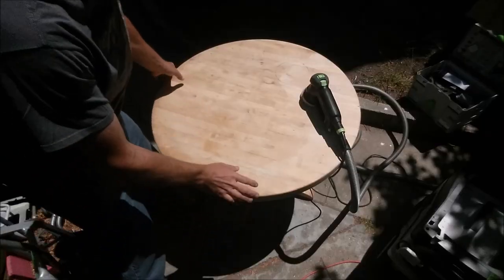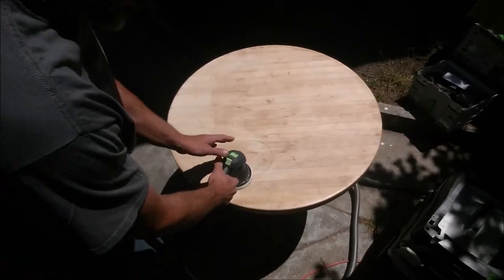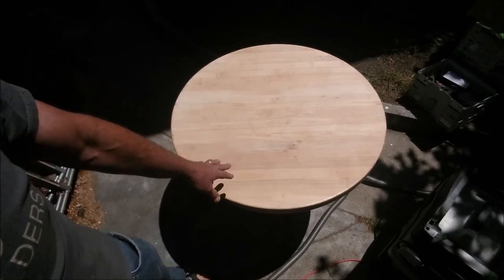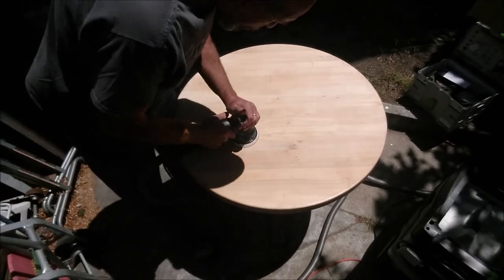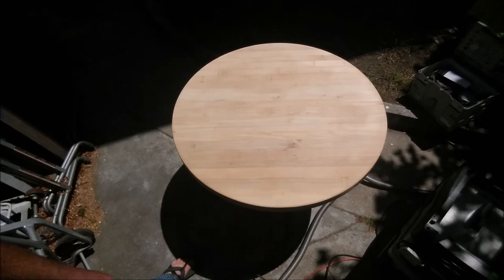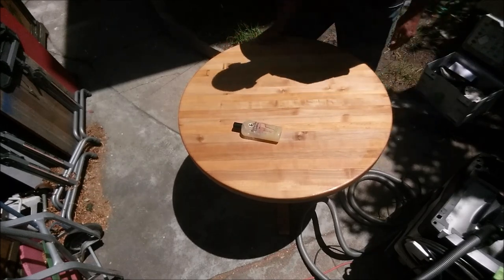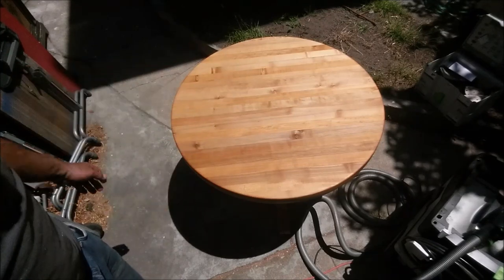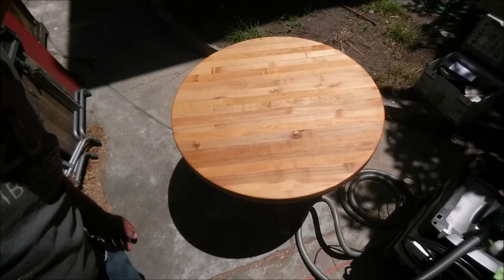Naked Turner Festool Rotex Sander Makes Short Work Of Maple Table Refinishing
Festool Rotex sander makes quick work of sanding a maple table.